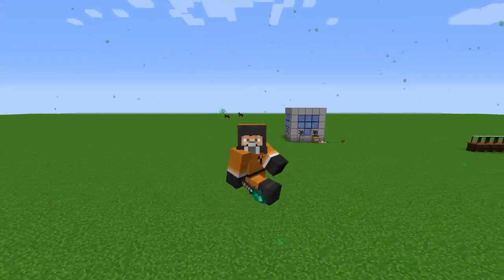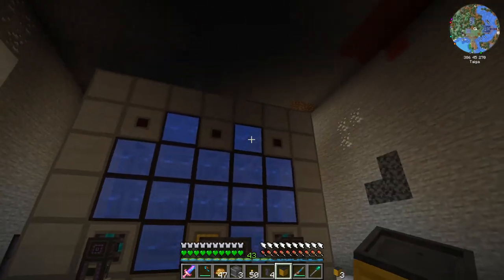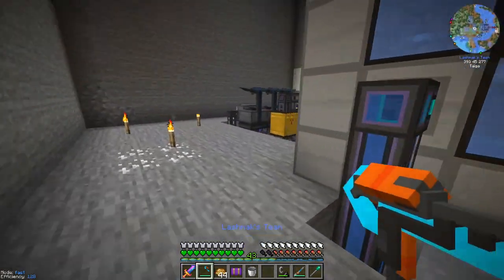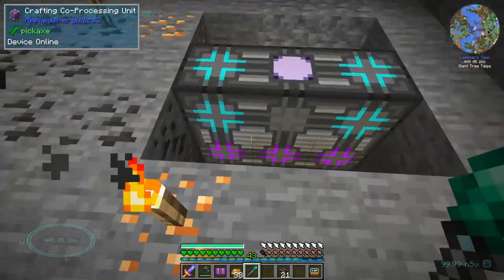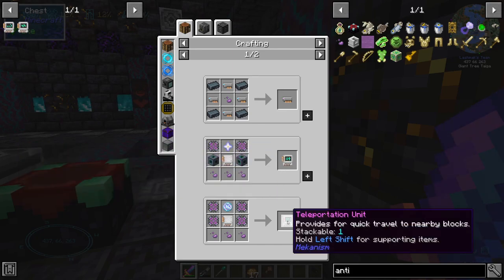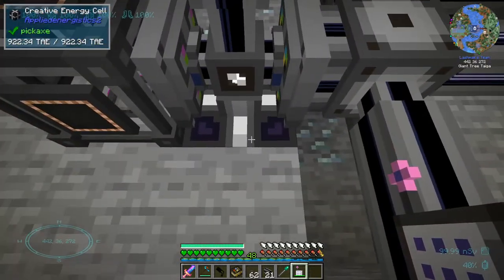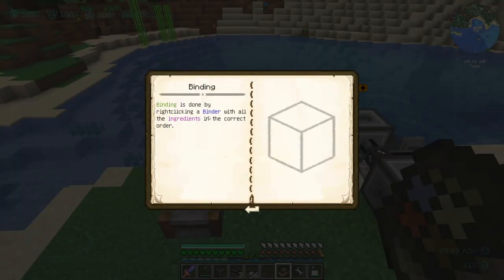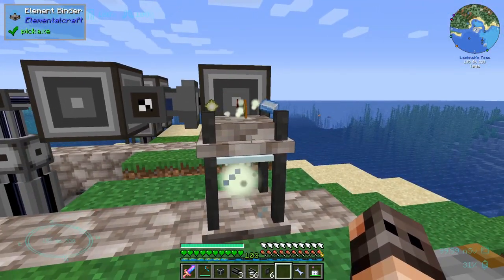Polonium, Mekasuit and Automating Elementalcraft - All the mods 6 Ep09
A: Where is our poll?

Lash: What poll?

A: that which modpack you will play after sevtech!

Lash: I think instead of sitting infront of an AE2 Terminal for 100 hours, its just better to play a pack from 1.16 and at least look at the beautiful world of minecraft and the nether update. All the Mods 6 seems to be nice :D

A: But what about democracy?

Lash: I love democracy. I love the Republic

A: So. that's a yes?

Lash while preparing a pool a liquid death: Sure.